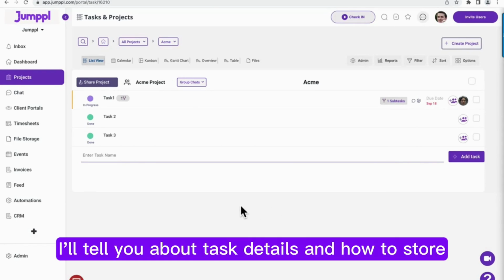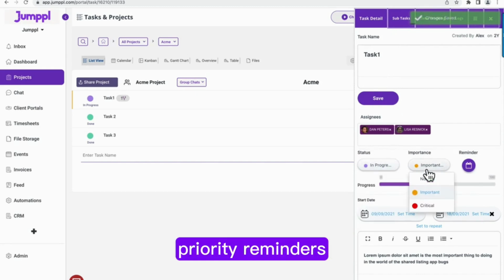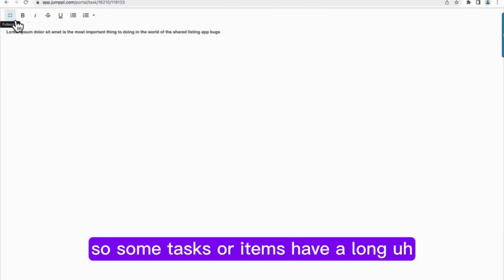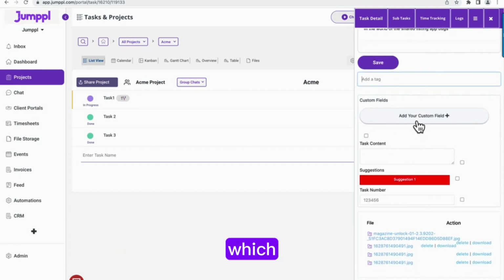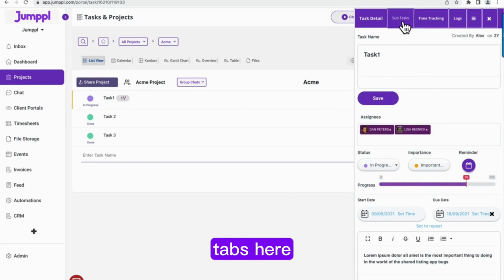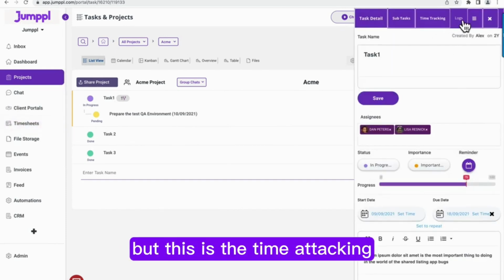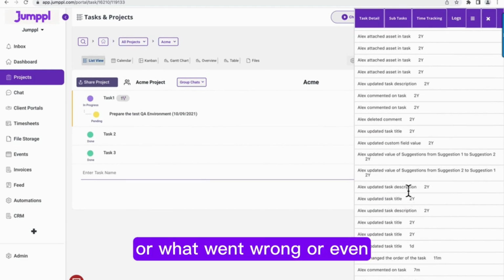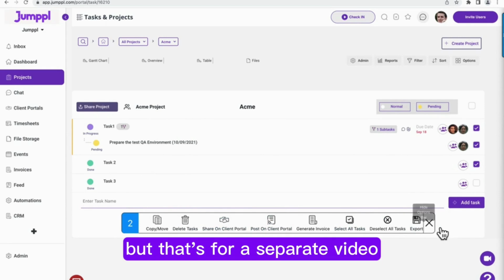Task Details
Jumppl offers team management, project management, chat, client portal, and file management tools that help maximize productivity